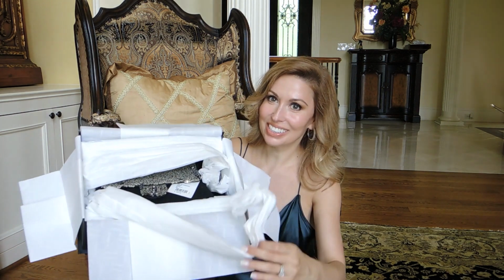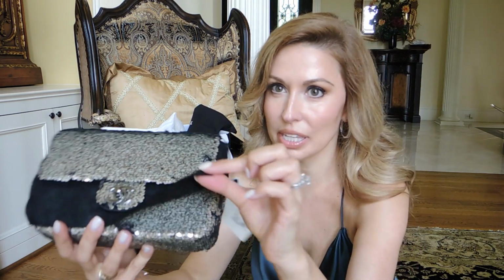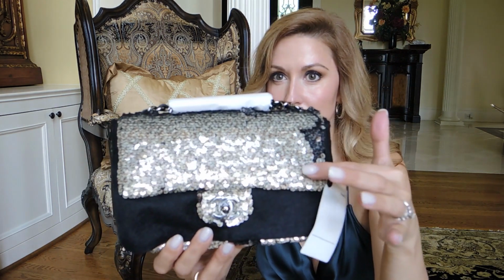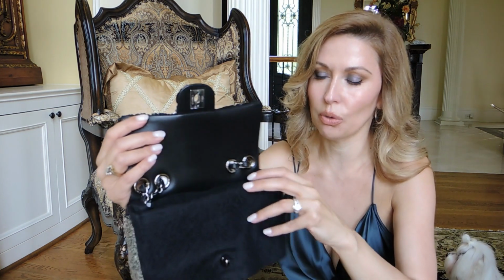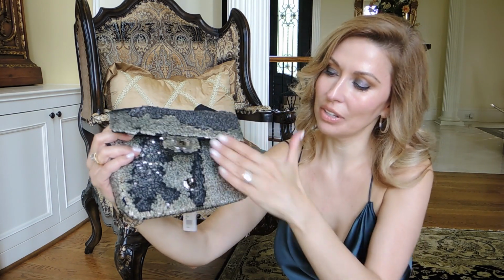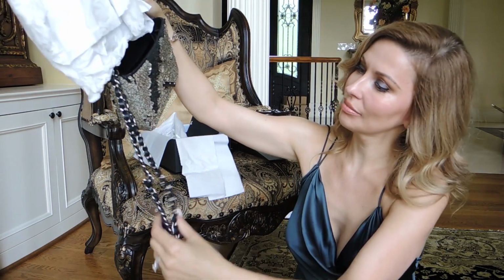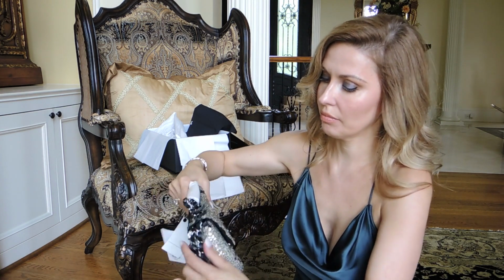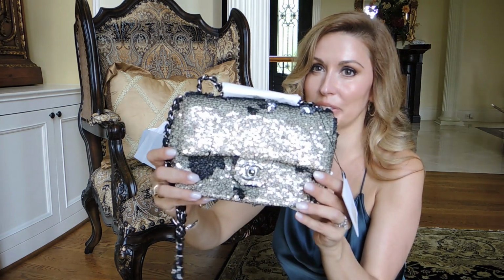Chanel Handbag Giveaway Unboxing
Chanel Handbag Giveaway!!😃 In this video I'm unboxing the Chanel bag for my amazing Chanel giveaway!😃😃😃😃😃

If you want an amazingly hardworking SA at Neiman Marcus, I highly recommend Kristin. She helped me find this beautiful handbag. She will become your own personal shopper. She is wonderful!

❤️ Kevin Murphy Young Again Oil
❤️ Mebco Comb